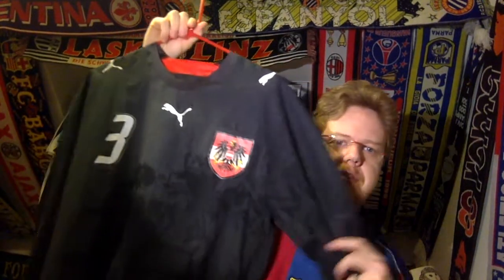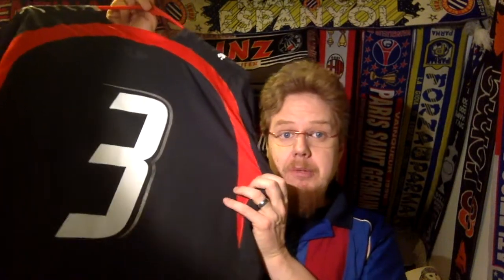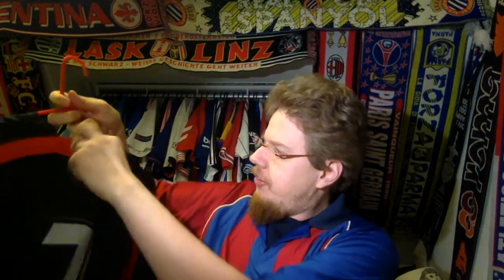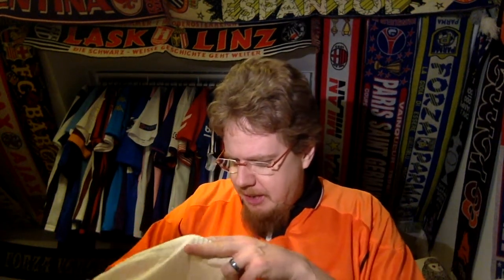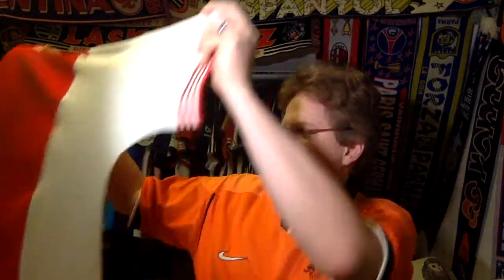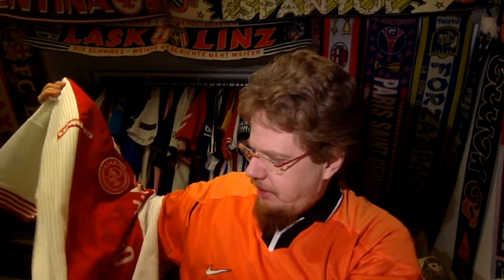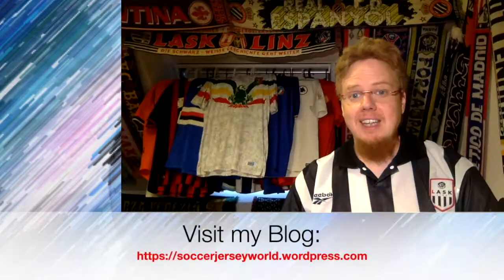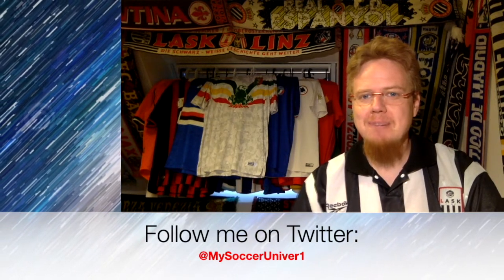Epic Unpacking of New Year's Gifts and Orders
Well, due to more pressing needs and an order in early December, Christmas was jersey-wise a bit meager. But there was a shirt - and that's important - and a very interesting one at that! Then, early in the year my brother offered me some of his old shirts which I gladly accepted as it contained at least two big desires of mine. And lastly, Classic Football Shirts had a 20% sale to start the new year. All this makes for one heck of an epic unpacking video!!!